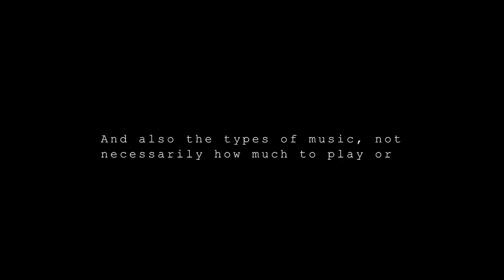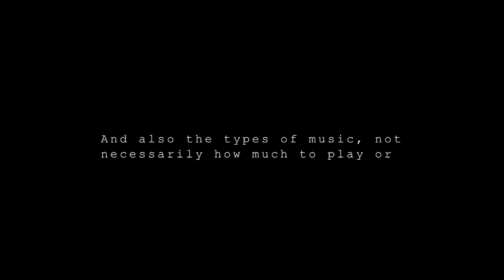Hannah Barrick Trance - Playing Music in a Psychic Circle music and Experimentation (3 mins)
Host and Creator - Karl Fallon and Hannah Barrick
Subtitles by Jamie Wilkins

MEDIUMSHIP - THE IMPORTANCE OF USING DIFFERENT MUSIC AT DIFFERENT OCCASIONS IN PSYCHIC CIRCLE  (3mins)

Shayla the spirit guide talks about how you can change the music to give a different vibration when you feel it it is necessary to change it. Different conditions may need different tunes played in a circle to raise vibrations. Audio with subtitles.

About Shayla
Shayla is an ancient Celt with a long flowing robe, which Hannah has reported she has felt many times when working with Shayla. Shayla has stated that he is drawn to Hannah because of her interest in healing, particularly with herbs and flowers and when asked about previous lifetimes, Shayla often recounts experiences where he revealed he knew Hannah in one of her previous incarnations. However, In this lifetime for Hannah, Shayla has agreed to guide her with healing and to give help and inspiration through trance. Shayla first started to come through in trance in mid-2021 in a development circle, where he gave a short inspirational speech on setting intention and now makes regular appearances at Hannah and Jamie's home physical circle, where he can be seen transfiguring over Hannah and discusses with a sharp wit, topics ranging from spiritual healing, life problems, philosophy, spiritual matters and much more.